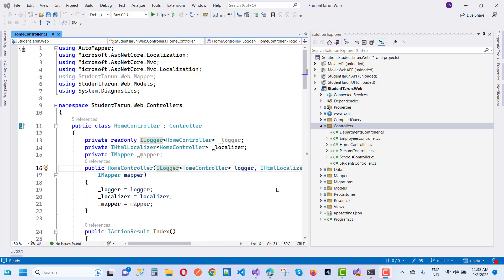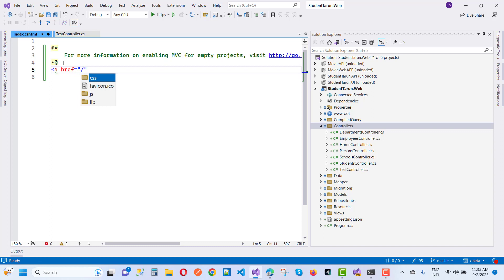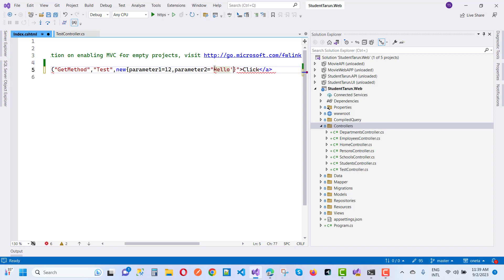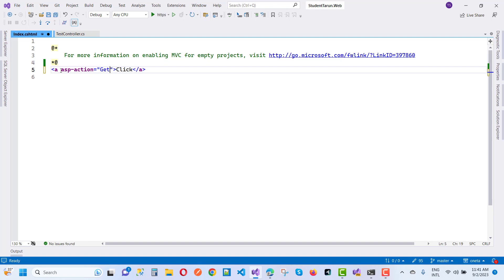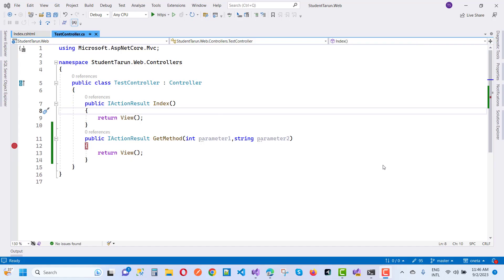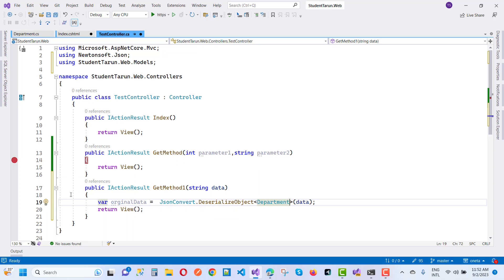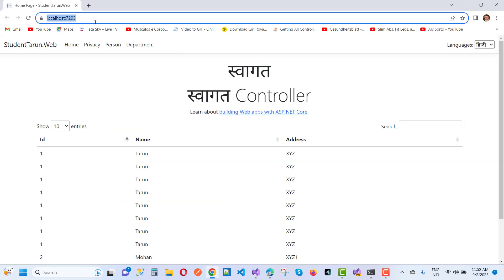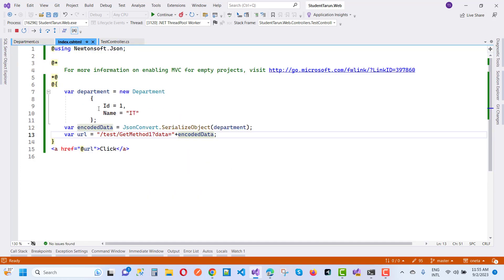How to pass multiple parameters from view to controller in ASP.NET CORE | Pass Object Controller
In this Video, I am going to teach you, how to pass multiple parameters from View to Controller. How to pass Object from View to controller.